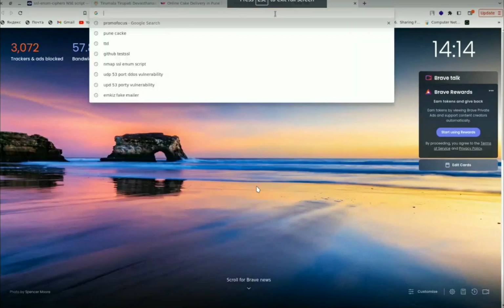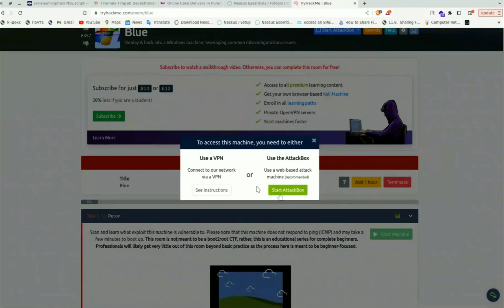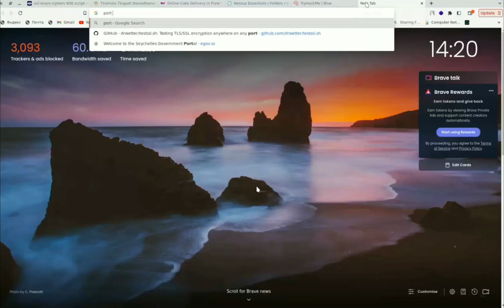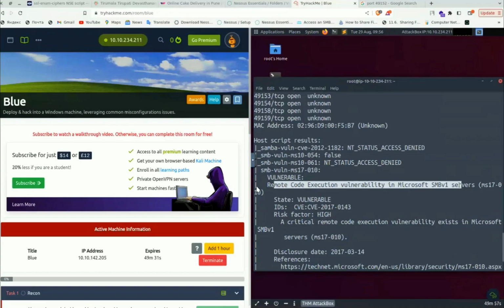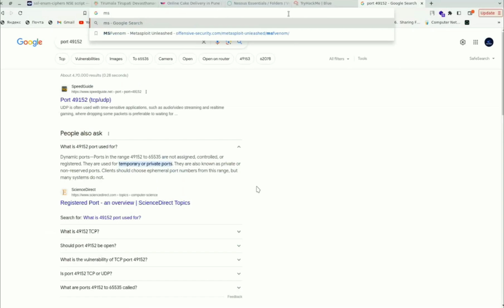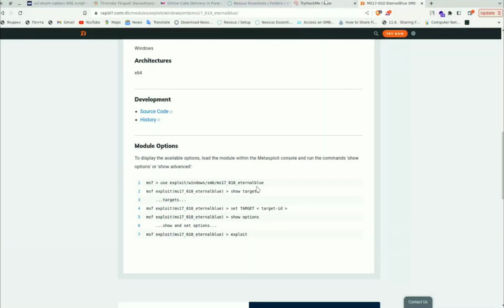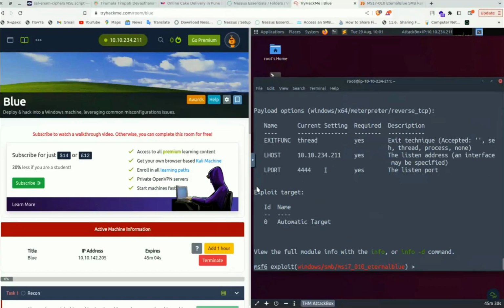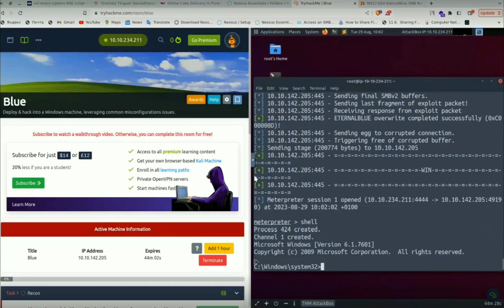TryHackMe Blue (Eternal Blue) | CTF | Windows CTF TryHackMe | Penetration Testing | In English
Welcome to my TryHackMe "Eternal Blue" Capture The Flag (CTF) challenge walkthrough! In this live machine testing session, we'll explore the world of ethical hacking, vulnerability exploitation, and network security. Join me as we dive deep into the Eternal Blue exploit and attempt to conquer this challenging CTF machine. Whether you're a beginner or an experienced hacker, there's something here for everyone.